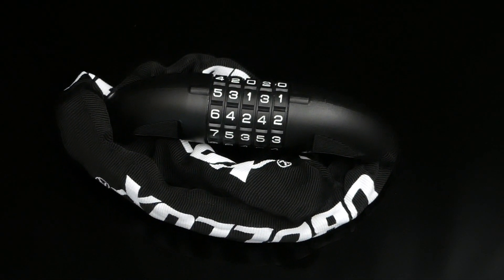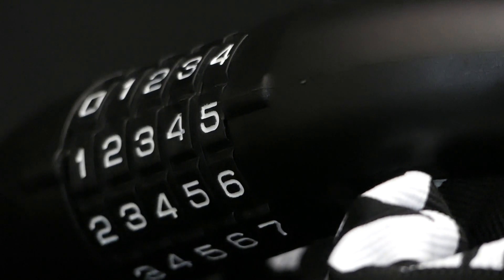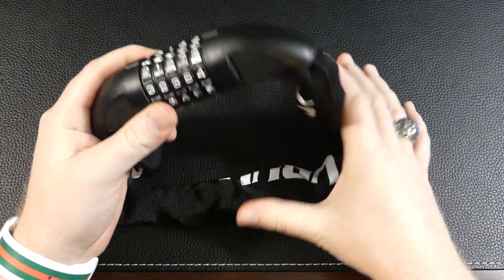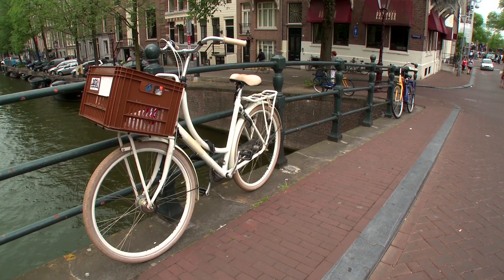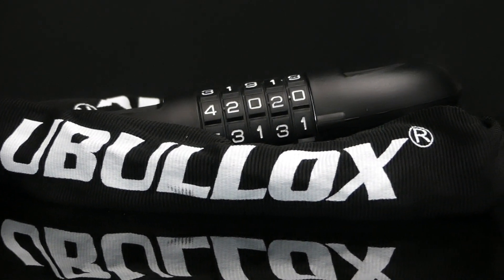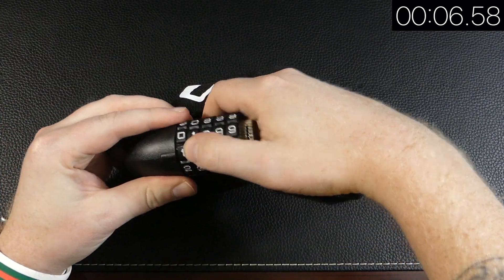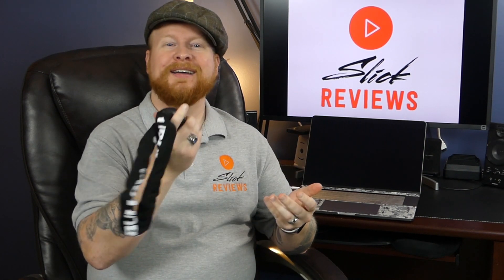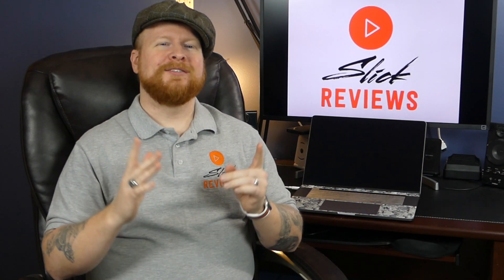Best Chain Lock You Can Buy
In this video Slick checks out a feature packed chain lock from UBOLLOX. This chain lock features a customizable five digit combination and a soft cloth sleeve making it perfect for locking up just about anything.

To learn more or to purchase the products in this video head to amazon here:
UBULLOX Chain Lock

*** Advertiser Disclosure ***

Occasionally I receive product samples for review but this is not always the case. I always will provide you, the viewer, with my honest opinions. I never promise a positive review. That being said I also choose not to feature trash products on my channel except in extreme cases.

All prices and discount offers accurate as of filming and are subject to change by the companies that sell these products. If you do decide to make a purchase, don't worry - this commission comes at no additional cost to you! You’ll just be helping to support Slick Reviews. In fact, in some cases they may even save you money or give you additional bonuses I've negotiated.